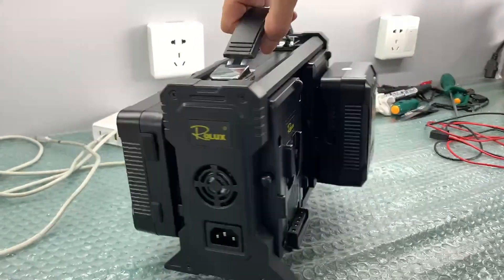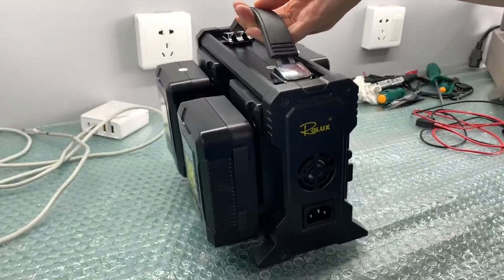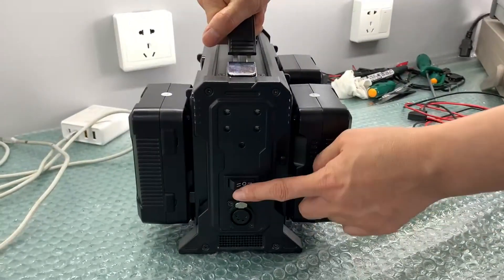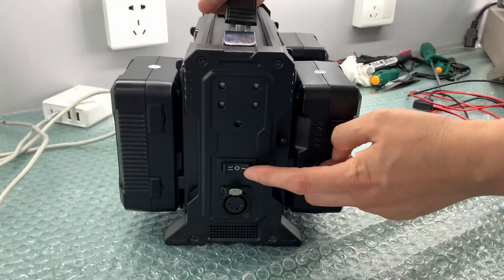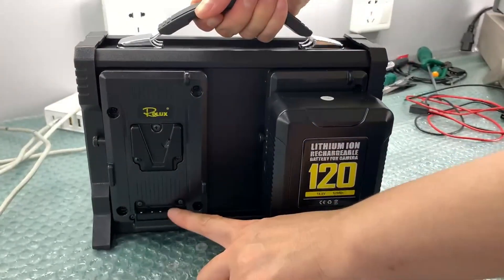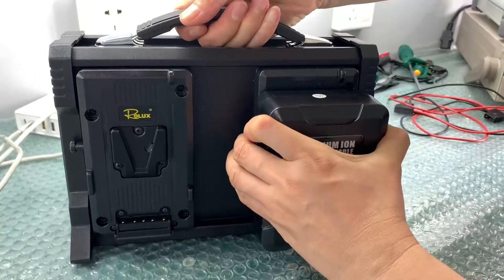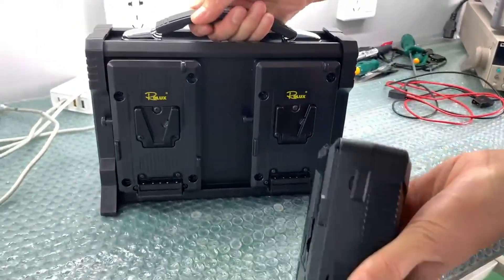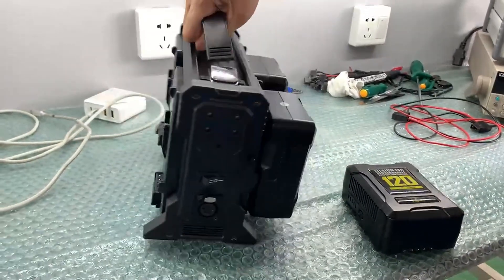v mount battery for godox vl150 wholesaler,best way to use lithium ion battery China factory,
features of lithium ion battery manufacturer,newell v mount battery wholesaler,best buy camera batteries China factory,li ion battery max voltage,Learn b mount battery,lithium ion cell voltage,how long does a 14.4 v battery last,cell balancing lithium ion battery manufacturer,
usb adapter voltage,vsr dual battery setup wholesaler,cycling batteries manufacturer,Top 10 b mount batteries in year,kocackoo v-mount lock battery,12v lithium ion battery pack china manufacturer,lithium 10n china manufacturer,c in battery manufacturer,b-mount batteries installation,v mount battery fx3,power on usb,